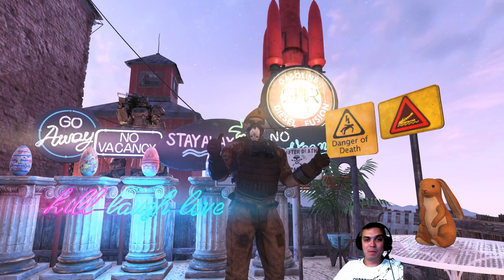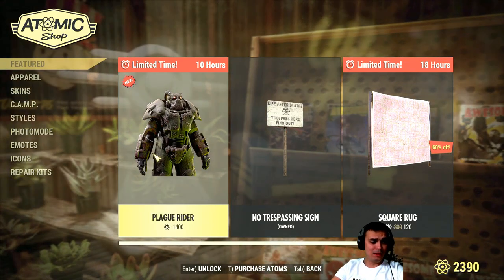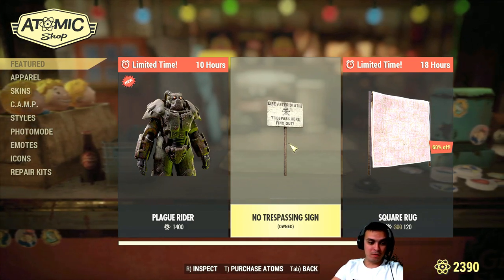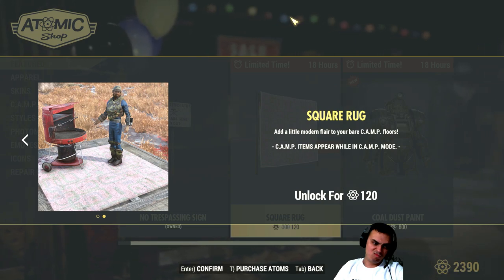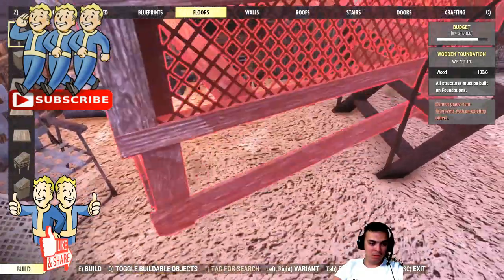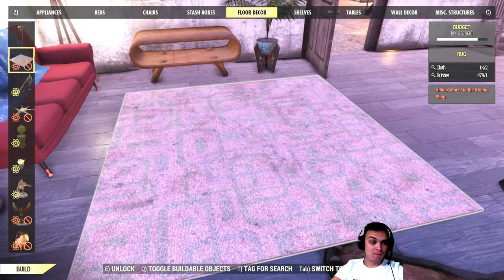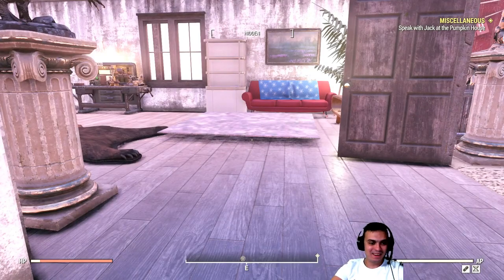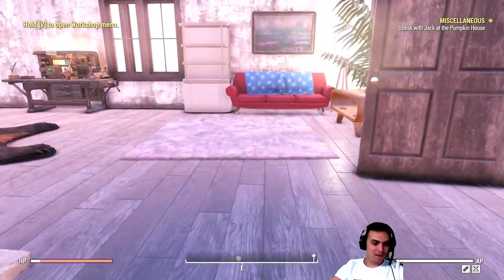Fallout 76 Atom Shop Today - Square Rug with 60% Discount (120 Atoms)